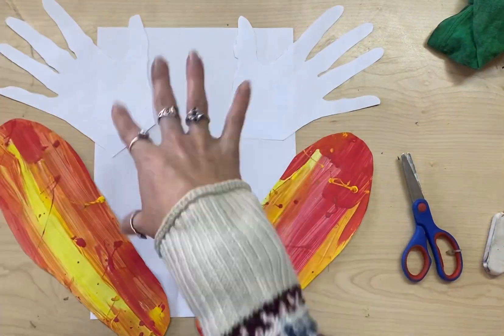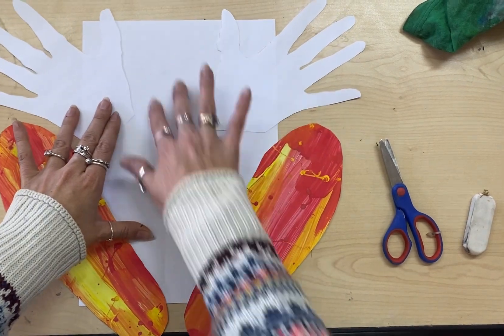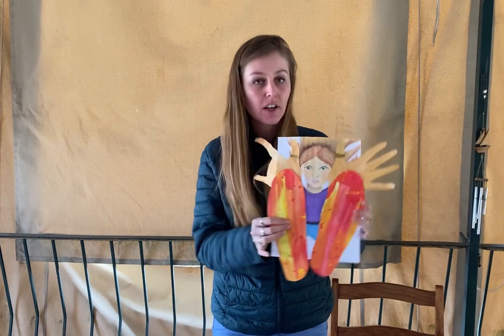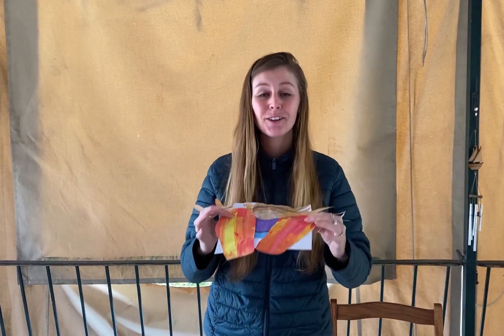Grade 5: Foreshortening Lesson 07-07-21